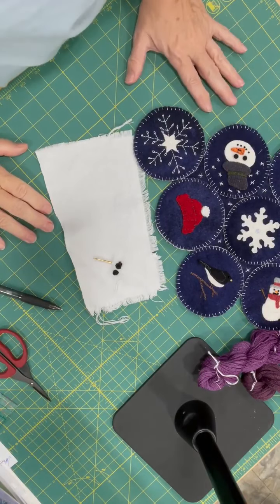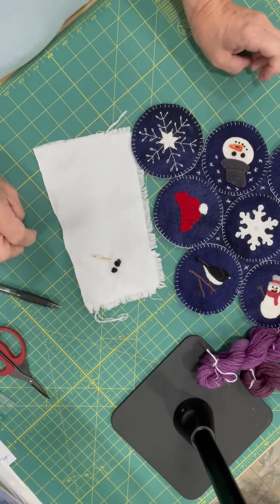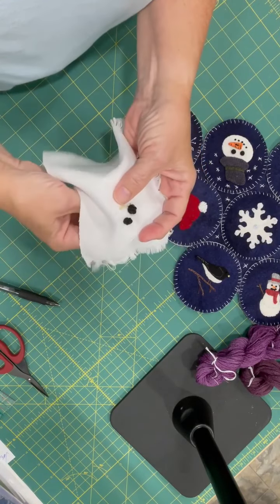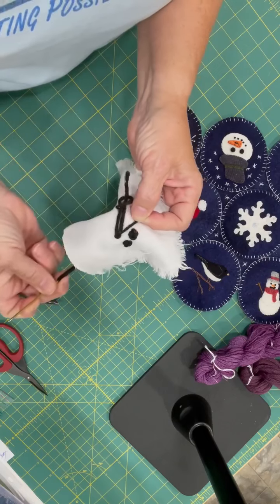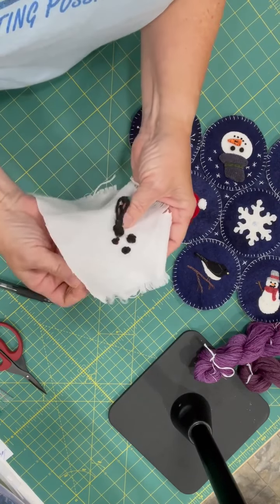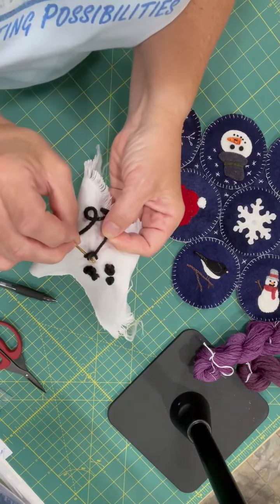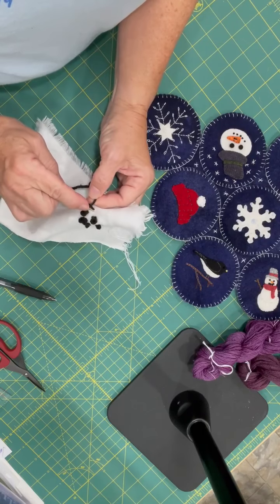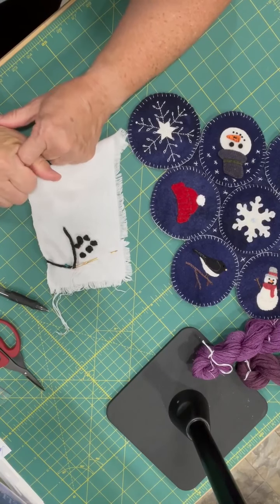French Knots How To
French Knots - you either love them or don't but French Knots give texture and dimension to wool applique, hand embroidery and any other hand stitching.  Here is a tip on how to stitch French Knots without any big loops.